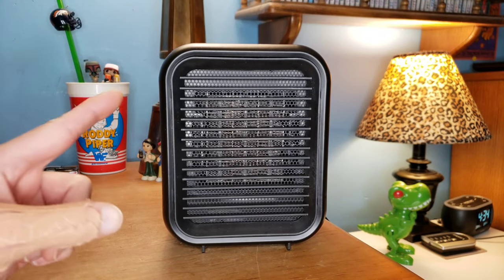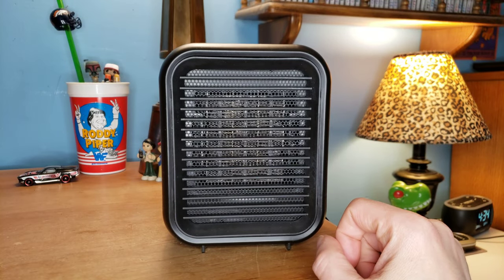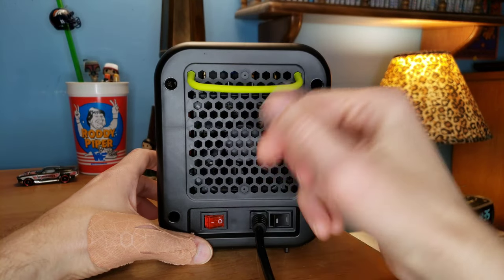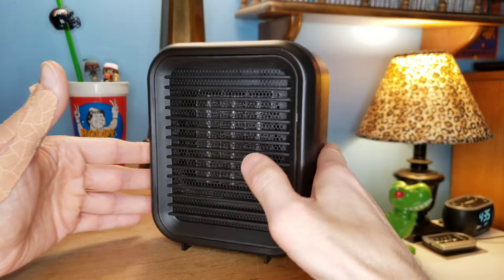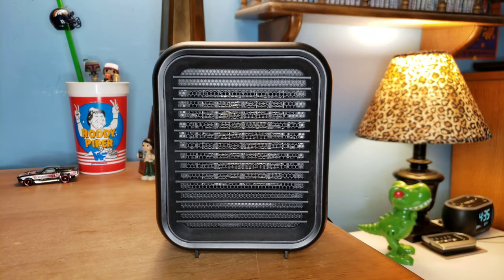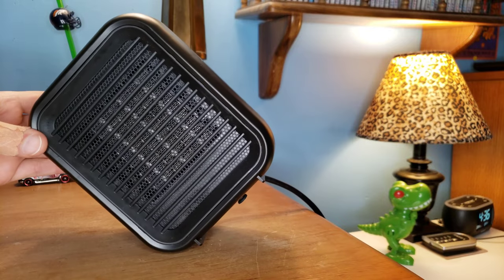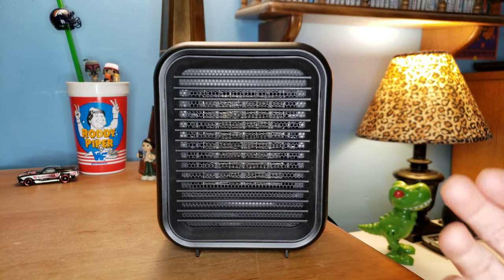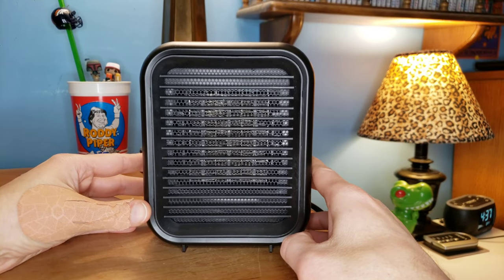Feel the Heat! Best Mini Electric Portable Home Space Heater by Potulas Review! 🔥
How to use, demonstration, easy, first look, instructions, tutorial, unboxing and review of Potulas Space Heater! 500 / 1000 watt PTC ceramic small quiet heater. Great for: bathroom, bedroom, desk, dorm, indoor, living room, office or personal. Energy efficient electrical heater with safety tip-over and overheat protection.

▶️ Potulas Space Heater
▶️ Best Selling Space Heaters

Top pick in 2021 and 2022!

500W / 1000W Energy Efficient Heaters - Up 1000 watts of power to warm small to medium sized rooms. This mini heater is energy saving and low power consumption, you can enjoy comforting warmth in cold winter without breaking the bank.

2S Fast Heating Heater - Equipped with PTC ceramic heating technology and a high-speed fan, the potulas heater can provide adequate heat quickly and warm up a small space in minutes. And the noise level lower 40 dB, heater is quiet enough to use in a bedroom, office or living room.

Safety Protection - An automatic tip over shutoff and protection from overheating are ideal safety features especially in a household with children and pets. The Air outlet of small space heater has anti scalding plastic fence and iron mesh double protection, no longer worry about burning.

Portable and Compact Heater - This heater features a back silica gel handle, making it easy to carry. The cord material is rubber, it can be kept in cold weather. Measuring 5.1 x 3.6 x 6.9 inch, it can be placed just about anywhere in your home.

Easy Control Heater - The portable space heaters let you easily adjust the temp from a simple I/II switch and clearly know heater run via switch indicator light. 5.3 feet long durable cord and 2 prong connection is great for small areas use such as office, table, desk, tent, small bedroom, etc.

Other Popular Brands: Amilire, Andily, Antarctic Star, Black and Decker, Dreo, Dr. Infrared, Honeywell, Kismile, Lasko. Mr. Heater, Pelonis and Vornado.

Hope you enjoyed my demonstration unbox review of this top high rated best buy heater along with tips and tricks and it's helpful in making a purchase in this low budget price. Commercial Ad.

Video filmed with Samsung Galaxy S9 Plus Camera in 4K HD 60fps.